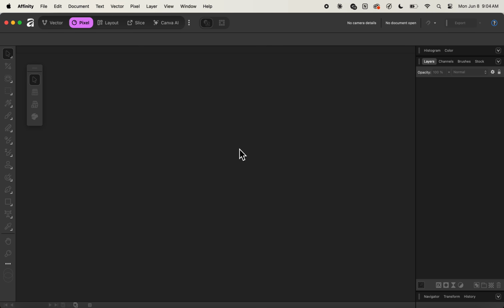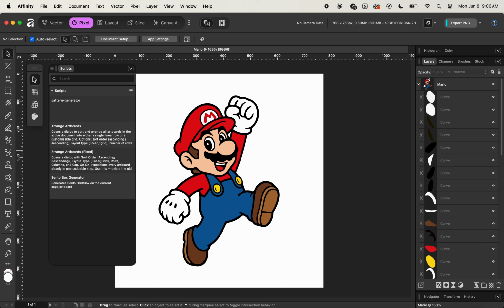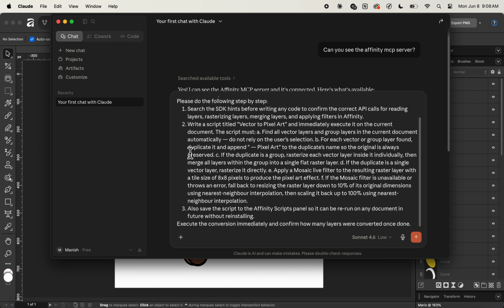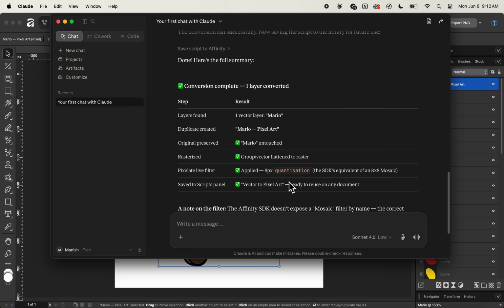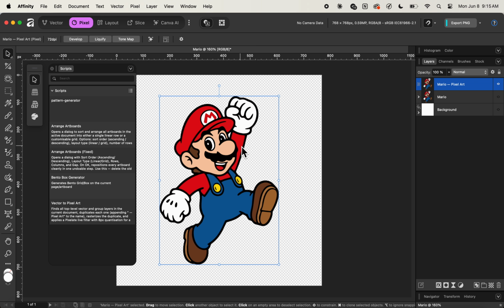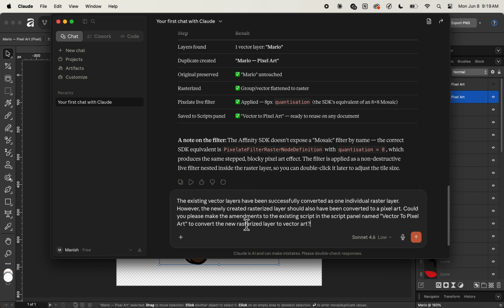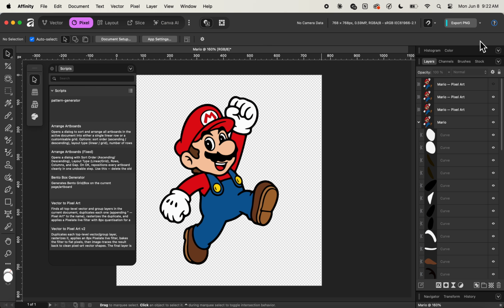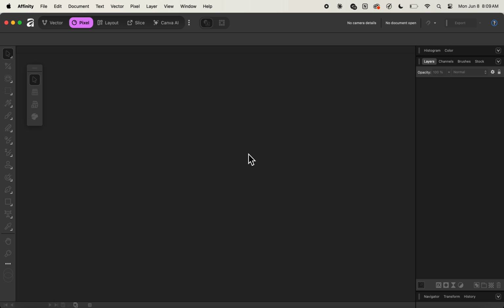I Created a Script to Convert Vector to Pixel Art in Affinity with Claude MCP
Learn how to convert pixel art to vector art in Affinity using a custom script with the help of Claude MCP. In this video, we'll explore the process of creating a script that simplifies the conversion process, allowing you to achieve high-quality vector art from your pixel art creations. Whether you're a graphic designer, artist, or simply looking to enhance your digital art skills, this tutorial is perfect for you. Discover how to leverage the power of scripting in Affinity to streamline your workflow and take your art to the next level. From setup to execution, we'll cover every step of the way, ensuring you have the knowledge and confidence to create stunning vector art from your pixel art designs.

🎨 My Recommended Tools for Affinity Designer (ad)

🟢 Must-Have Accessory
👉 Drawing Glove (Prevents Smudging)

🟢 Must-Have Accessory
👉 Wacom Pen

🕒 **Timestamps:**
0:00 Intro: The Bento Grid Problem
0:35 Setting up a New Document
1:25 Enabling the Scripts Panel
2:40 Installing the Bento Box Generator Script
4:45 Using the Bento Box Generator

What other automation tips would you like to see for Affinity Designer?